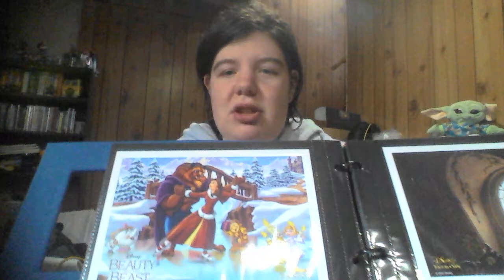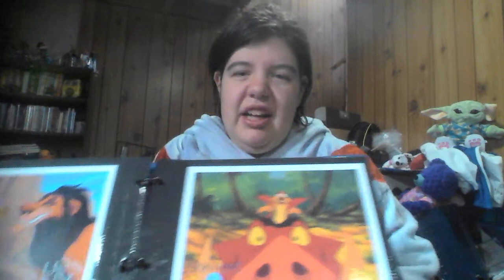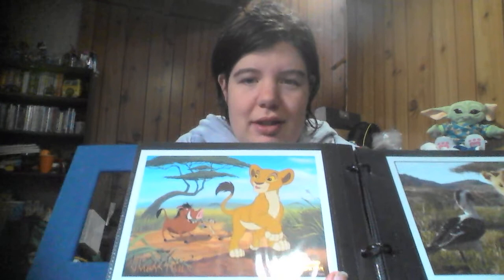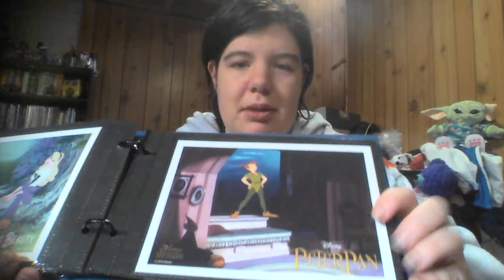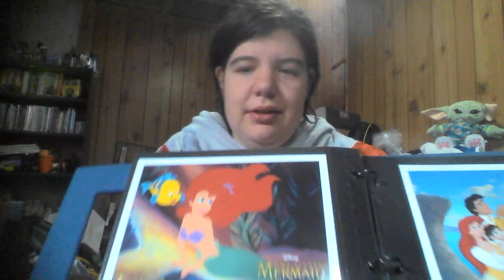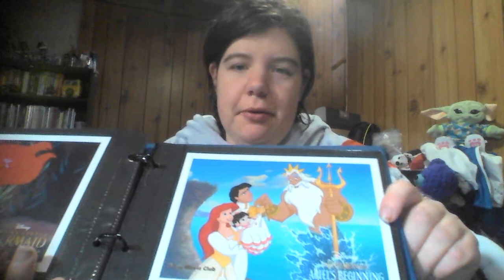Disney Movie Club Lithograph Collection Redo Video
This is a redo of my first video although this one should have sound so let me know what you think